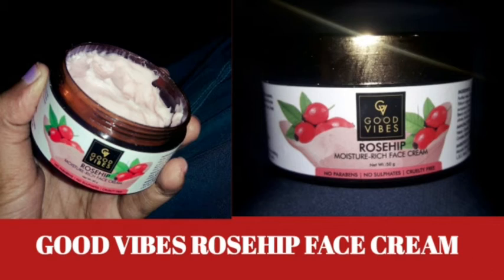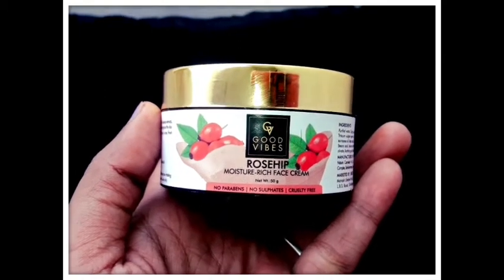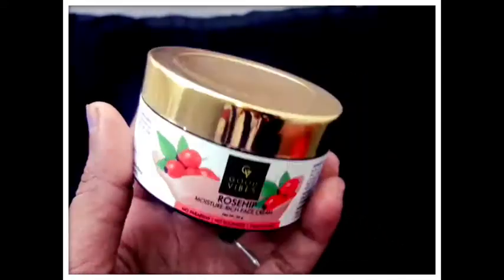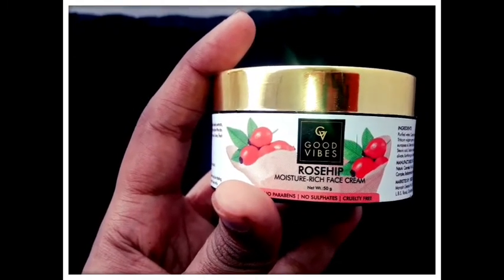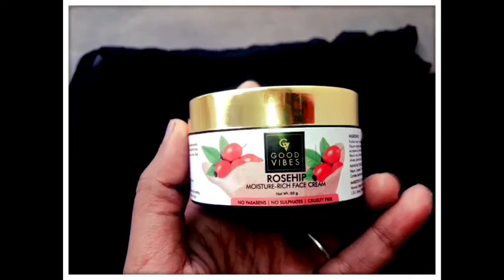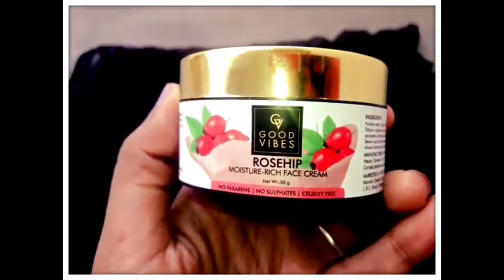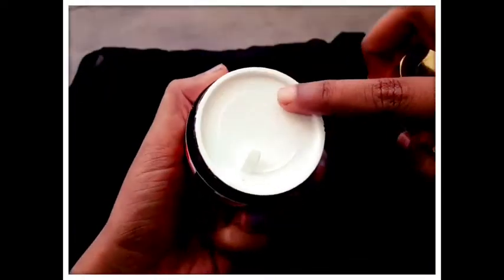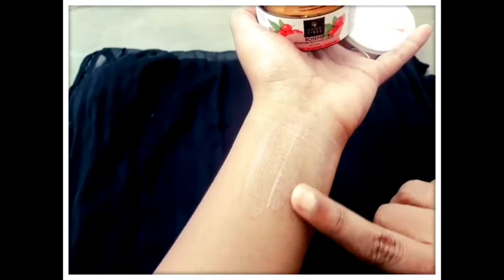Good Vibes Rose Hip Face Cream || affordable price|| Glory tamil Beauty Tips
GOOD VIBES Moisture - Rich Face Cream - Rosehip